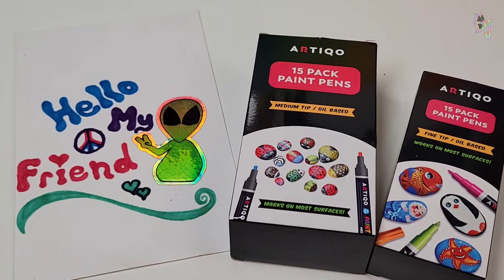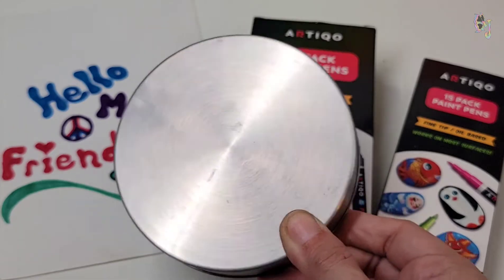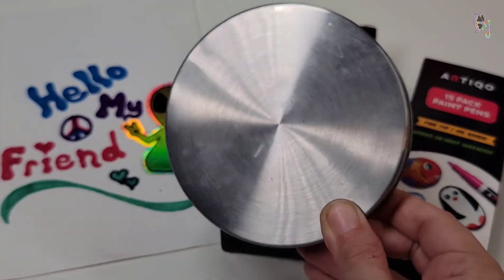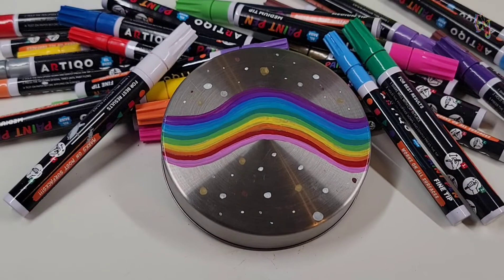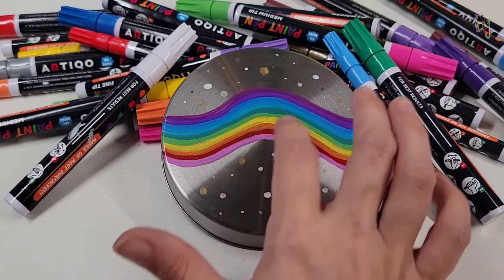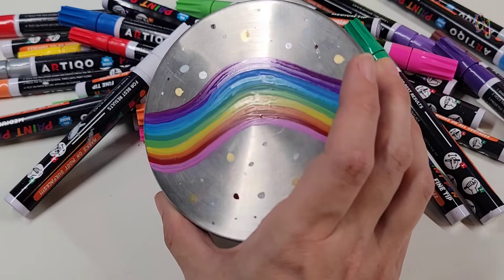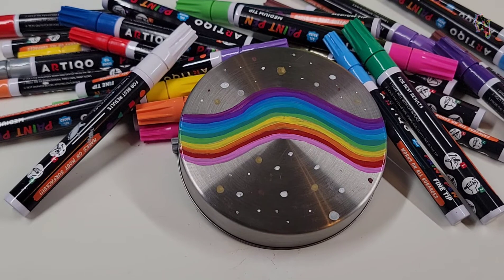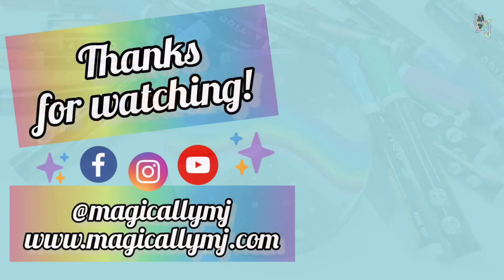Art Product Review - ARTIQO Paint Pens / Painting on Metal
Hello my friend! Today's video is so special! I was sent a free set of ARTIQO paint pens and we are going to test them out! This will be an 8 part series where we test the many surfaces the pens should work on.

✨️Today's video is Metal!
Mostly marketed as a rock paint pen, these oil based pens should work on most if not all surfaces. I can't wait to find out if they stand up to the challenge!

I hope you enjoyed this video. Let me know what you thought in the comments section below, I'd love to hear from you.💕

✨️ARTIQO sent me these pens to test out! They sent me the pens for free but did not sponsor this video.

🟣This is NOT a review of a product I purchased. This is a BLIND TEST of a product that was sent to me for FREE. I did not pay for this item, nor was a I paid to make this review.*